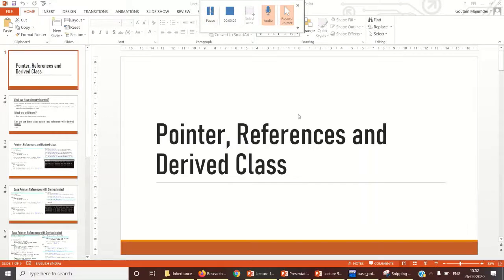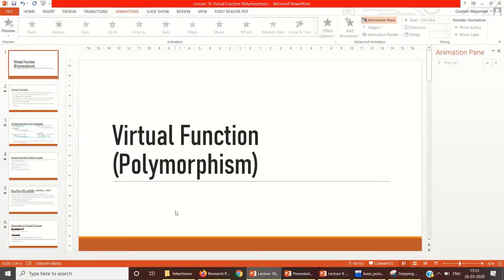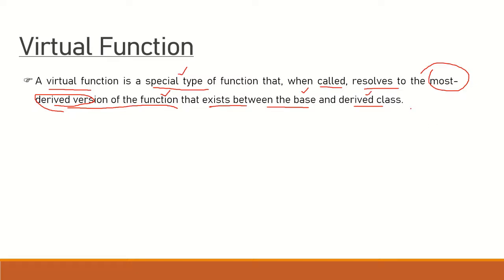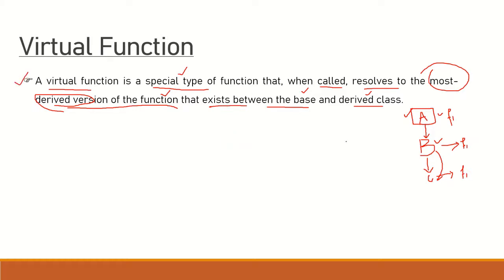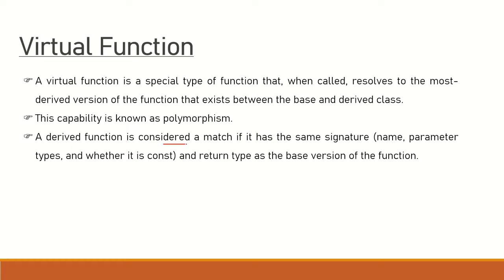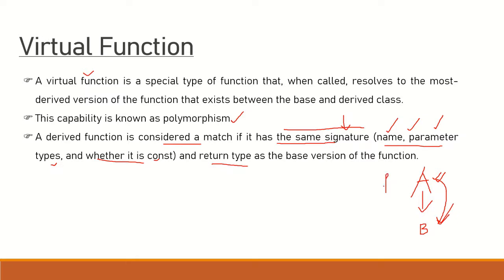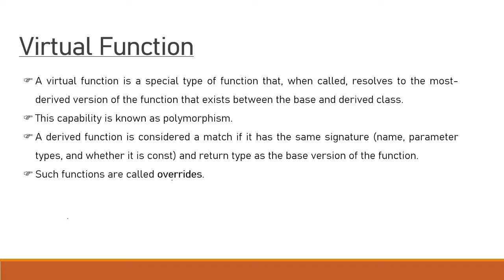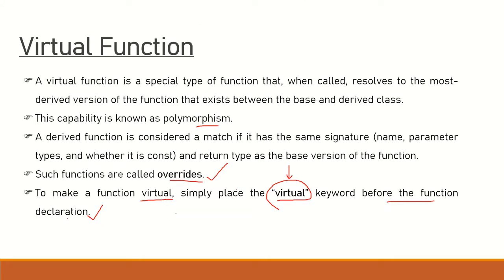10.c. Virtual Function [PART-1]